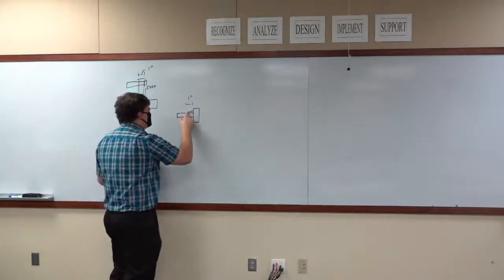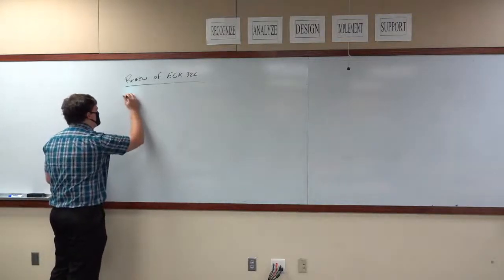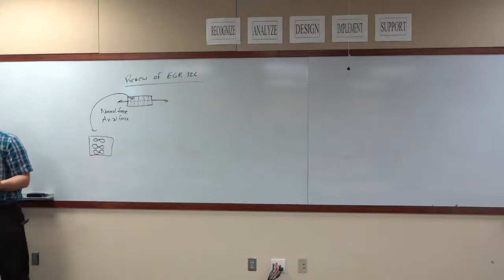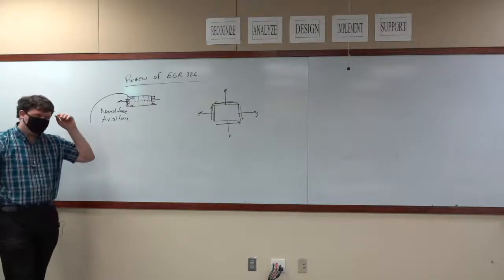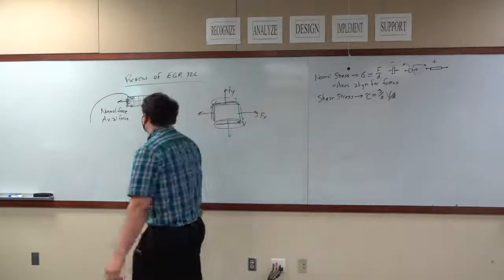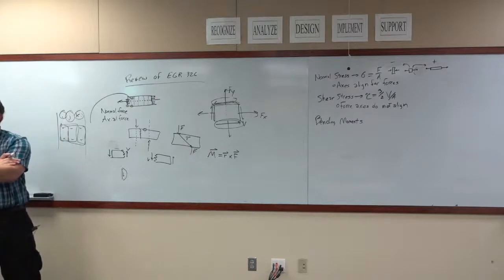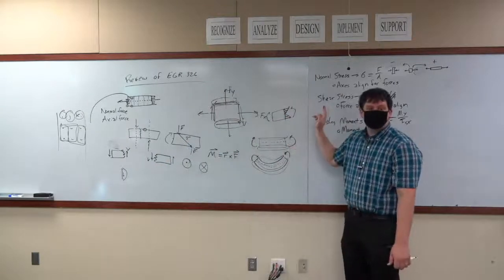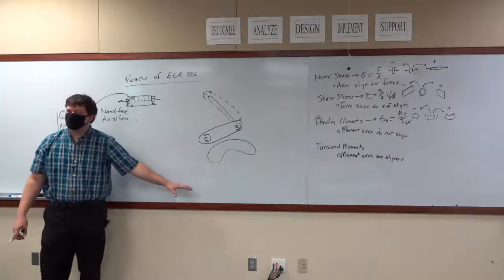EGR 302 - In-Class Session - 8/28/20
In this lecture, we will briefly discuss the solution to the Bolt quiz. We will also cover some of the basics of the review from EGR 326.